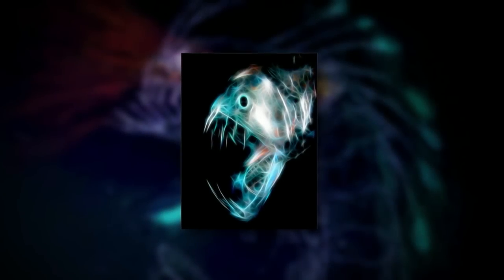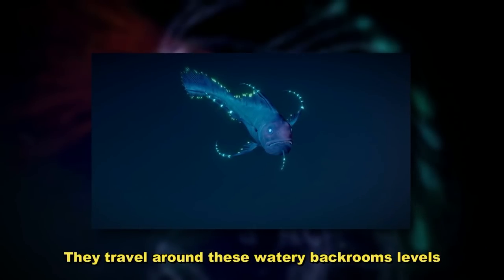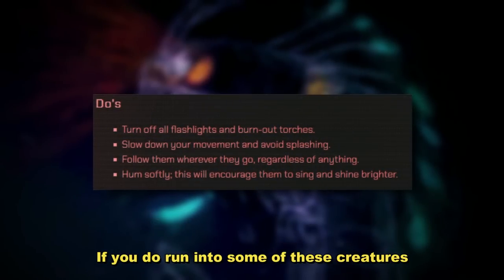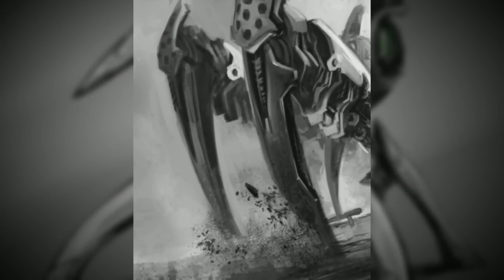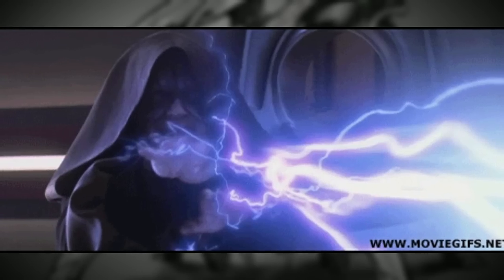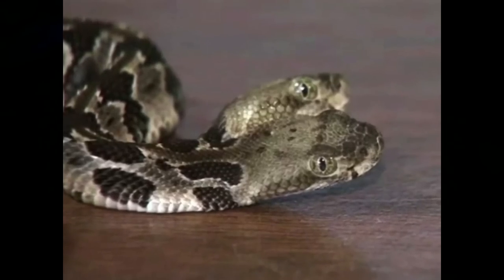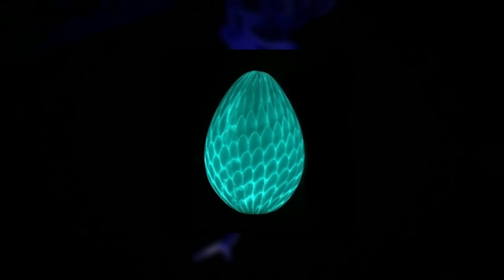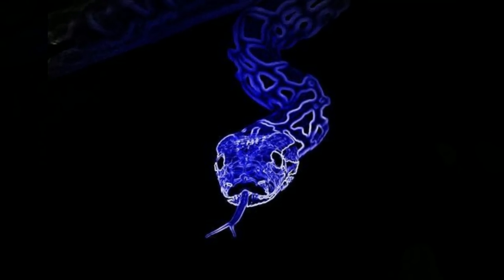3 UNIQUE Backrooms Entities that you should avoid...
Backrooms entities that are cool, and scary at the same time!

➧Entity 207 "Will O' Waves"
Written by: The Dragon King
Co-author: Iamalemon

Written By: Sky3

Written By: Ross Dear

➧Timestamps
Intro 0:00
207 0:28
VOLTS 2:30
Basilisk 4:18
Outro 6:20